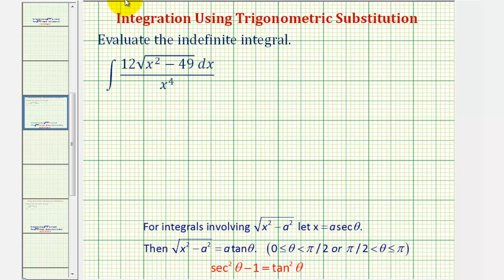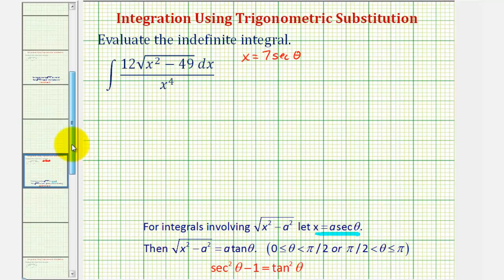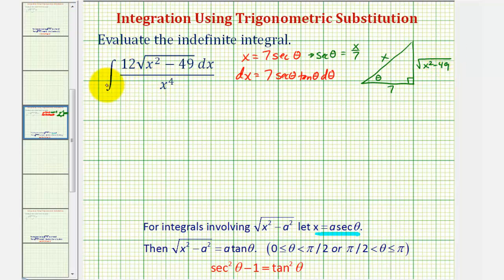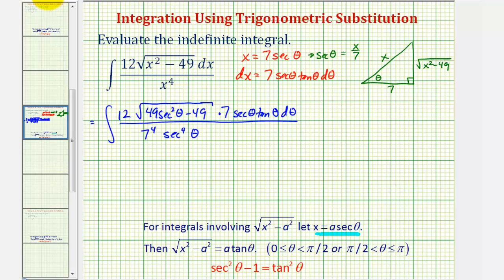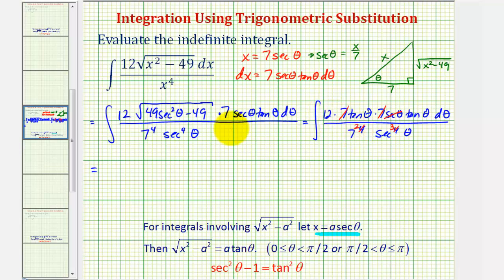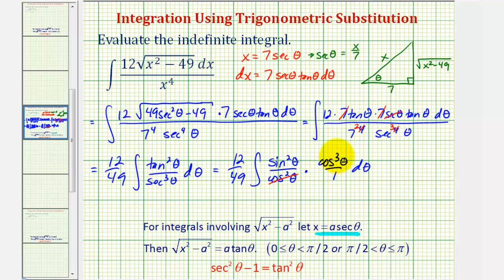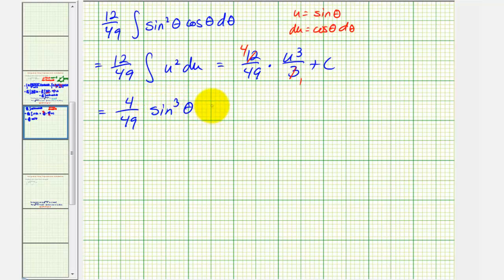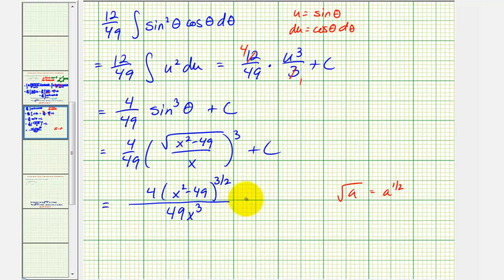Ex 4: Integration Using Trigonometric Substitution